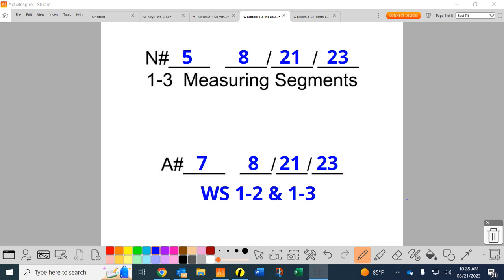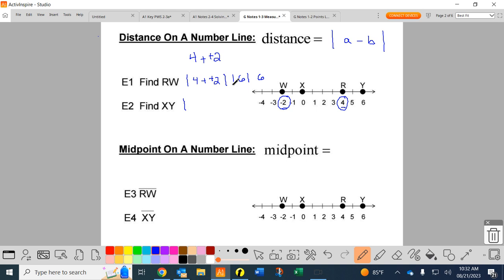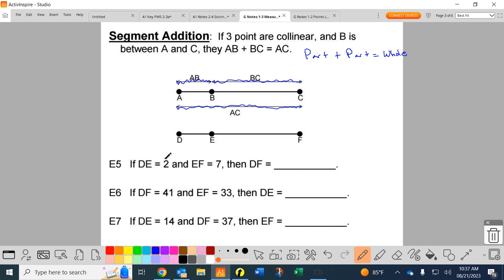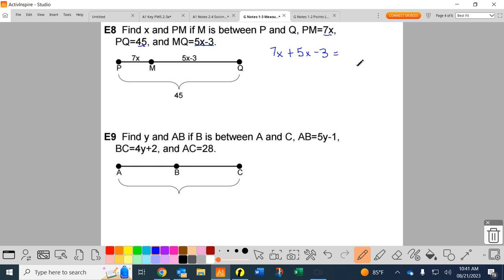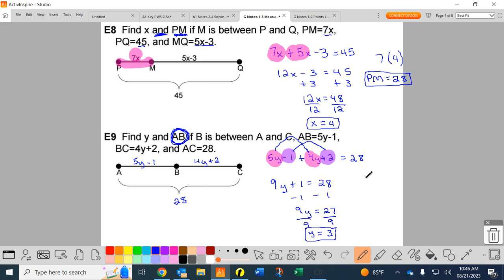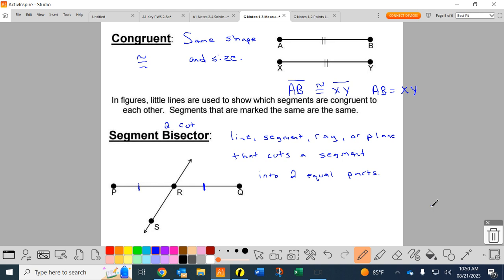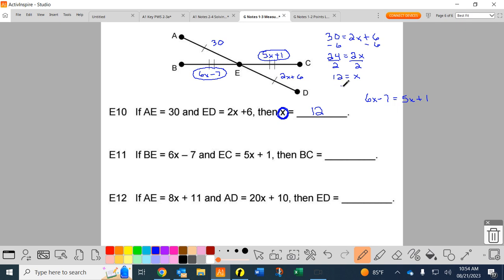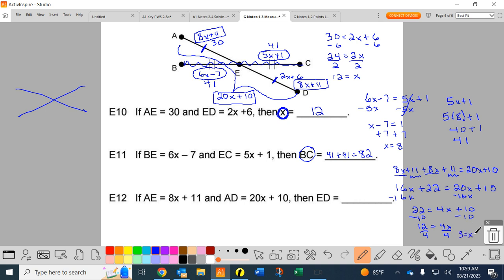Geometry Notes 1-3